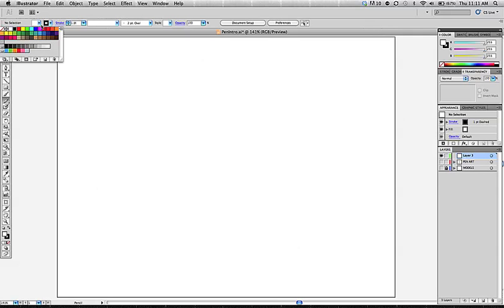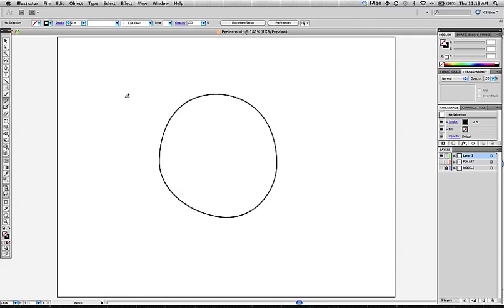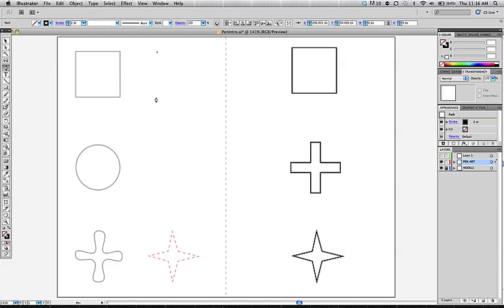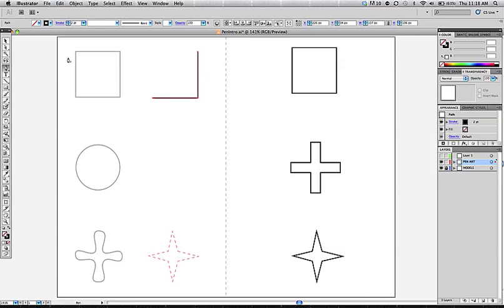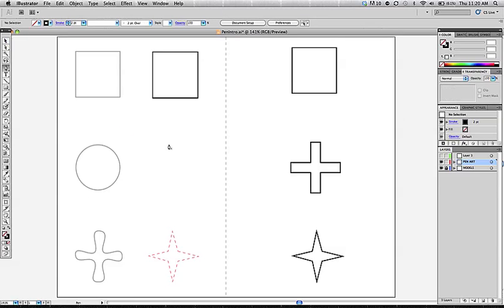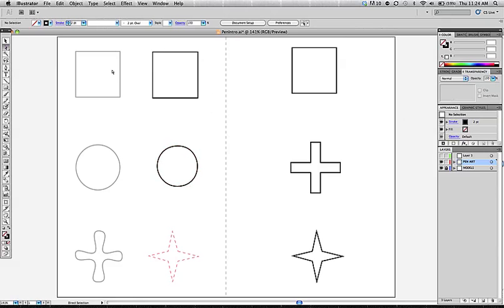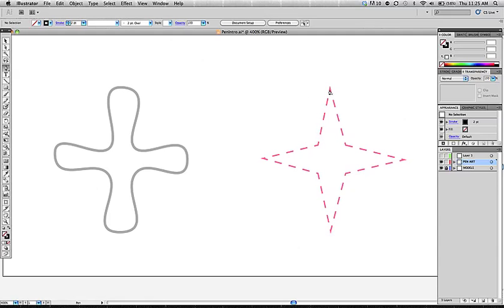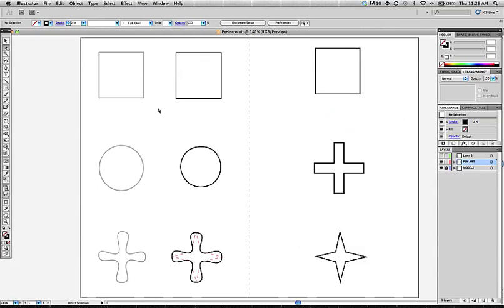01-09 Pen Intro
Here we start our study with the Pen tool. This will become the most important tool in vector artwork creation.